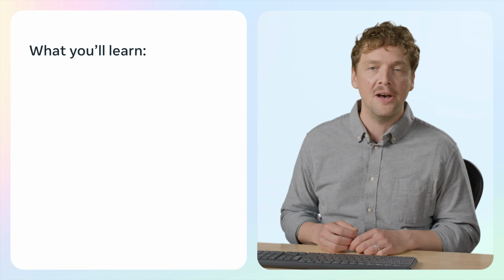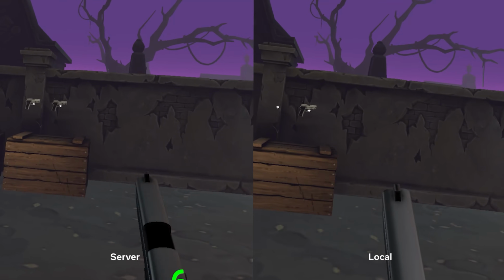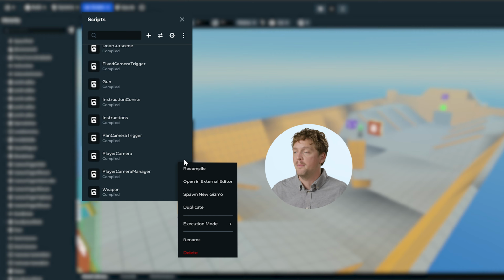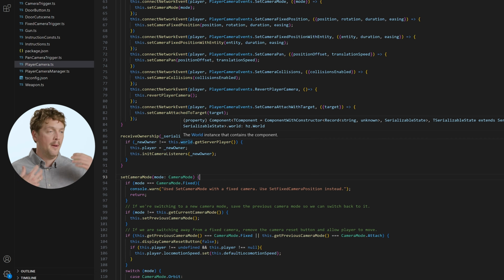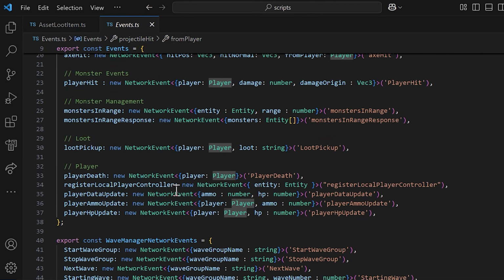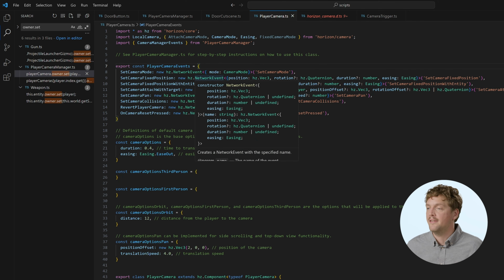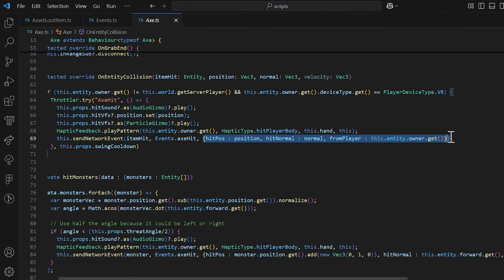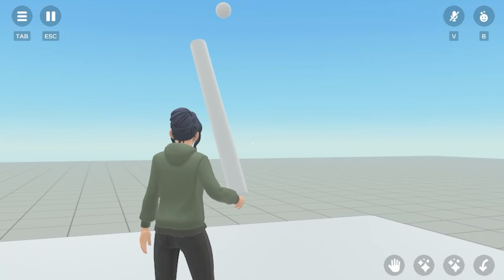Sending, Receiving and Ownership in Scripting ↔️🌎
Sending and receiving are key concepts in scripting, as they enable communication between entities for more responsive and interactive experiences. We’ll guide you through the steps to coordinate behaviors between different entities, create richer interactions, and also discuss how you can manage ownership to control the player’s camera view.

Check out the resources mentioned in the video below.

00:00 - Introduction
01:16 - Understanding ownership
03:25 - Default vs. local scripts
05:31 - Assigning & transferring ownership
08:46 - The event system
10:10 - Sending events
13:26 - Receiving events
14:55 - Event best practices